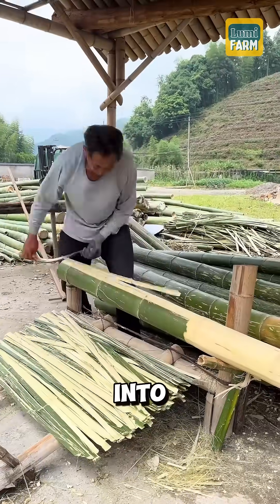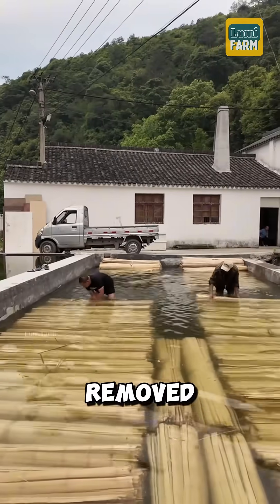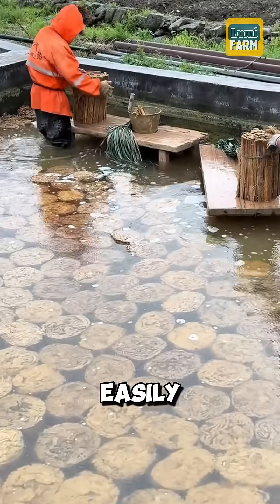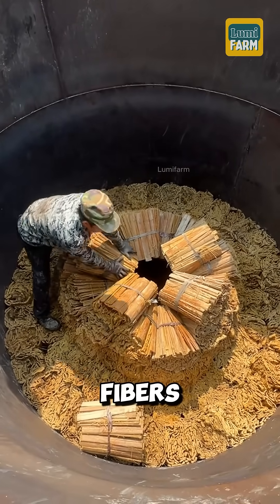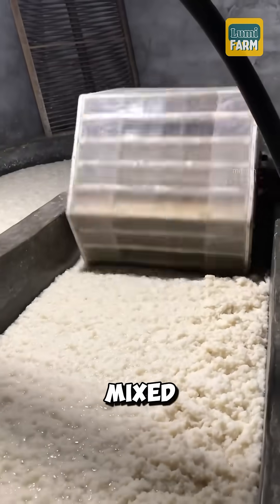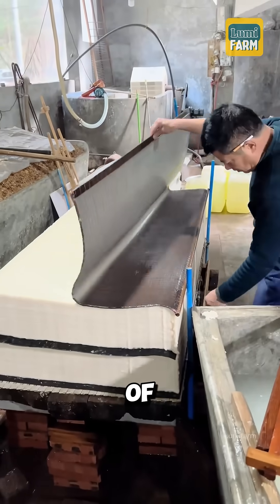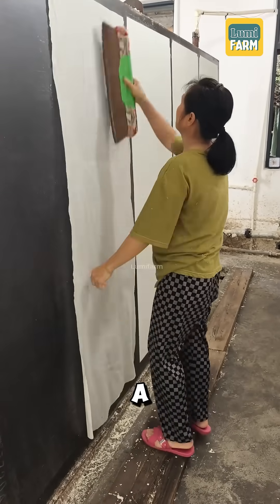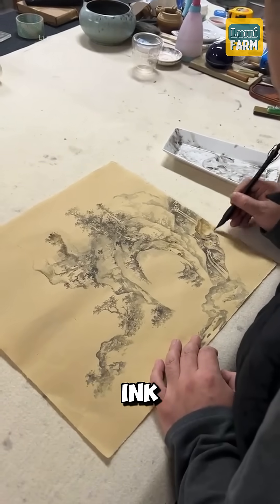How the Chinese turn bamboo into paper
Do you know how the Chinese turned bamboo into paper? After harvesting, the outer layer of the bamboo is peeled off. The bamboo is then flattened, soaked in water, removed, and cut into short sections. These bundles are further soaked in a lime solution to remove impurities and help the bamboo fibers break down more easily. Next, the bamboo is thoroughly washed and boiled in large pots for several days until the fibers become completely soft.
Once the bamboo reaches the desired softness, it is ground into a pulp using a traditional stone grinder. This bamboo pulp is then mixed with water and stirred to form a slurry. Skilled craftsmen use a special mold to gently scoop a thin layer of the slurry, creating the first sheet of wet paper. These sheets are then pressed to remove excess water and carefully placed on drying boards one by one.
The final product is a type of paper with a smooth surface, high durability, and excellent ink absorption—highly valued for calligraphy and traditional ink paintings.